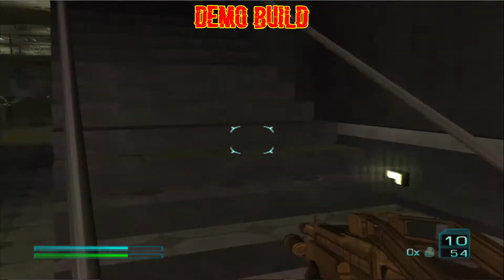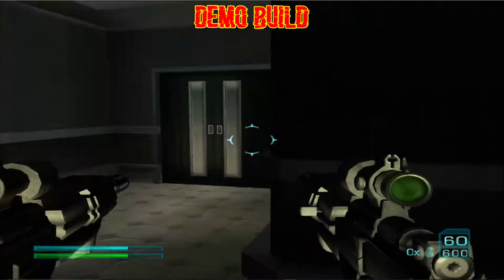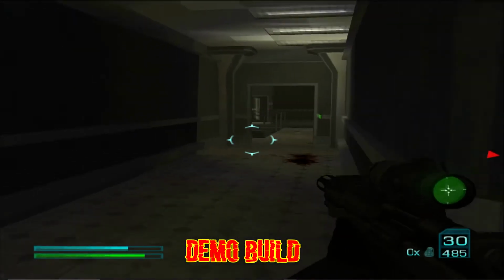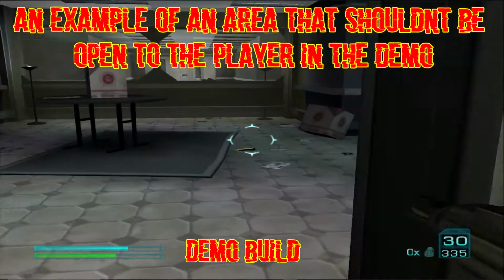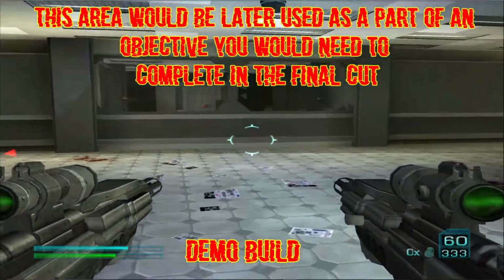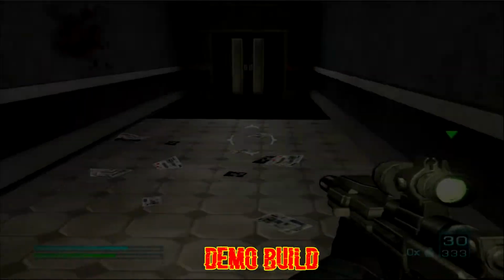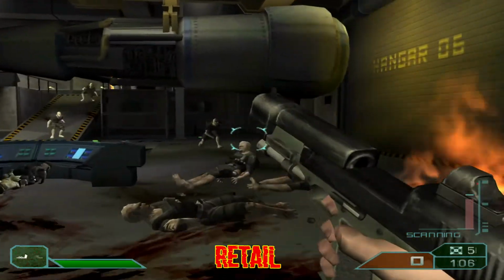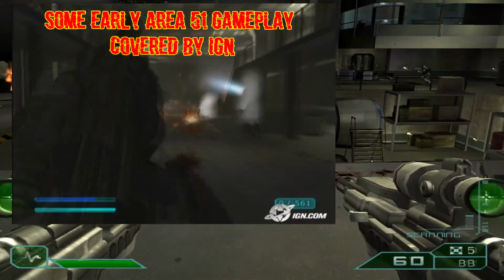Area 51 Early Beta Build Analysis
Today we take a look at a demo build for Area 51 on the PS2, In this one we have some pretty interested differences compared to the final cut of the game.